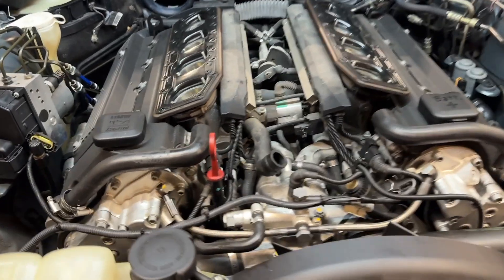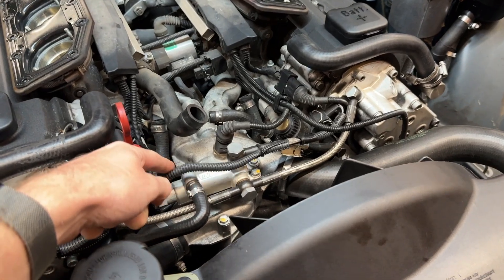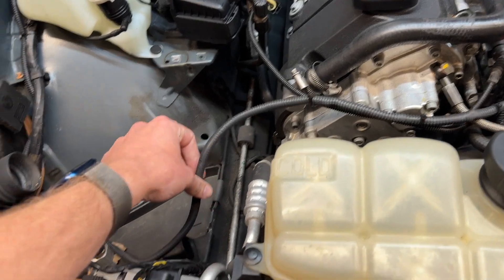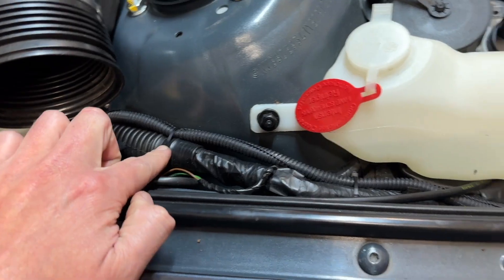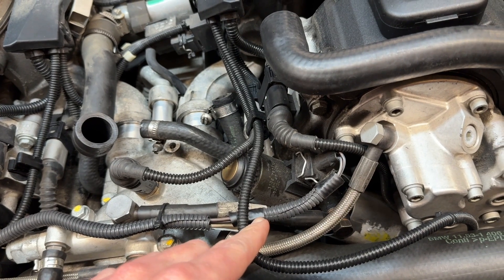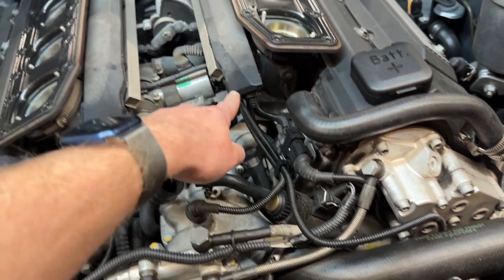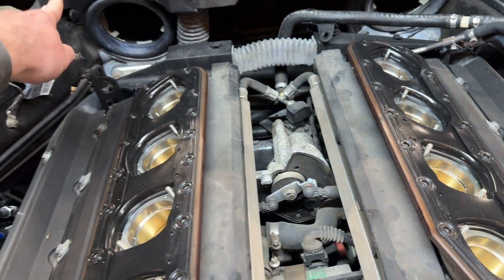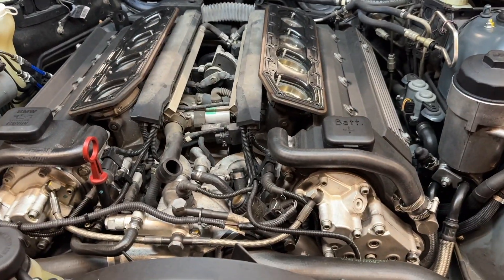Nasty Wiring 4/2/24 - Day 4,864